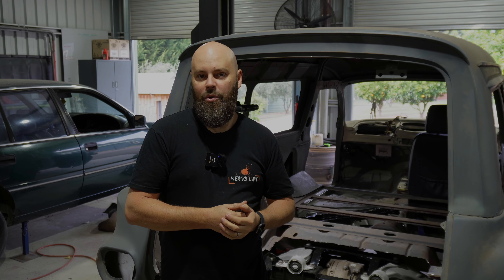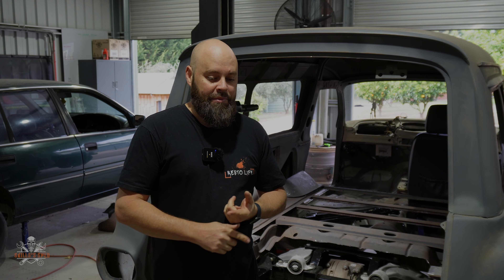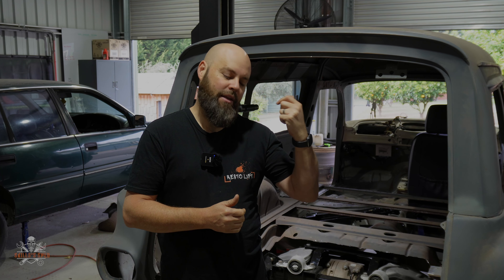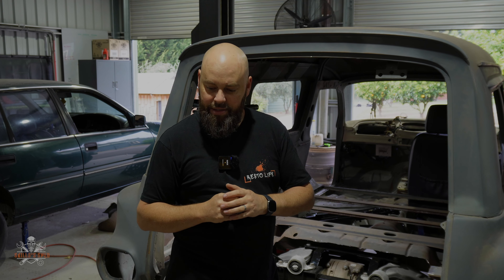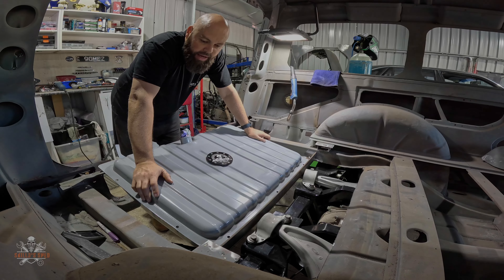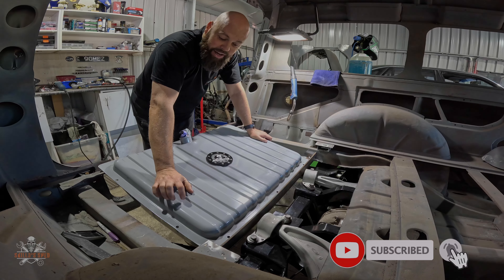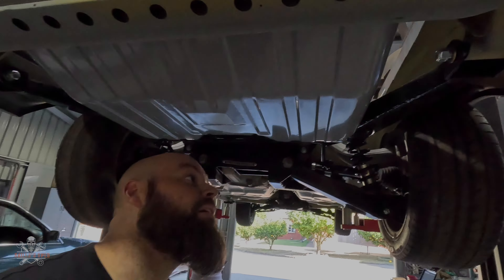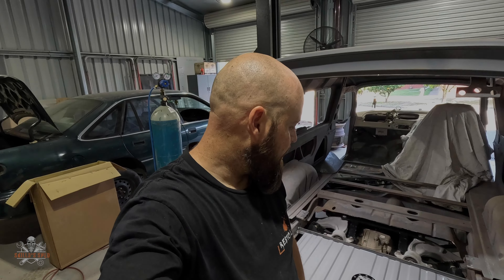Installing a Mustang fuel tank in an EH Holden panel van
In this video, I purchase an Aeromotive fuel tank for a first gen Mustang and go about installing it in my 1964 EH Holden panel van.  This includes considerations to mounting location and position, reasons why I chose this particular tank and what's next.

This is the seventh episode in the build series that follows my journey as a backyard restorer, undertaking a 1964 EH Holden panel van restoration that holds sentimental value to me as it was originally started by my panelbeater Dad, who has passed.

Throughout this build series, I share what I am learning along the way and the mistakes I make in order to show you, that anyone can have a crack at this type of restoration (if they have the patience!). I am not a panelbeater or mechanic by any stretch, but love spending the time in the shed restoring these old classics. Follow me and my journey on Instagram and Tiktok too:

Chapters:

0:00 - Intro
0:34 - Reasons why I chose this tank
3:23 - Installation plan
4:45 - Cutting and measuring
5:36 - Issue!!
7:37 - Solved!
10:11 - Finishing it off
11:09 - It's in!!